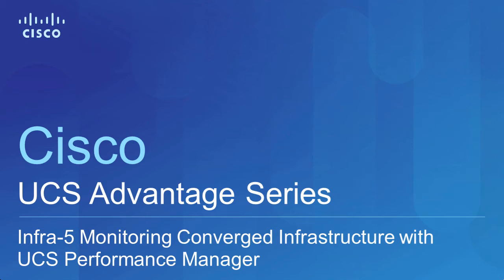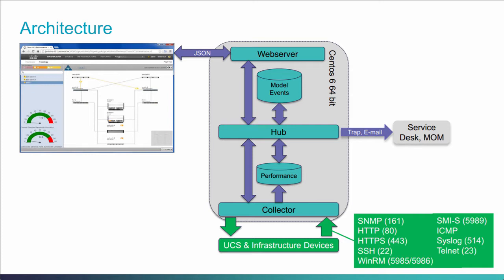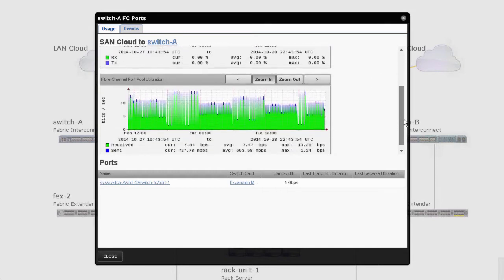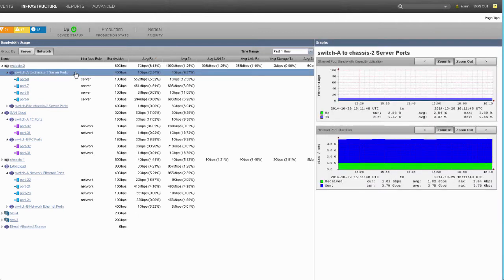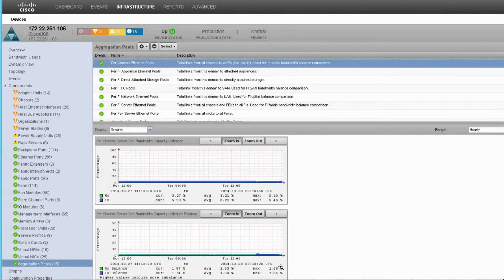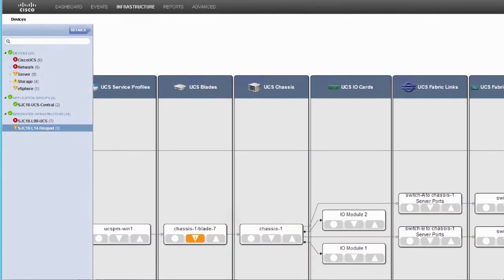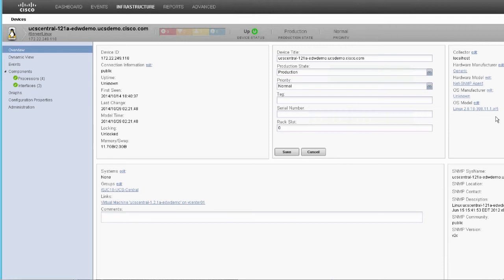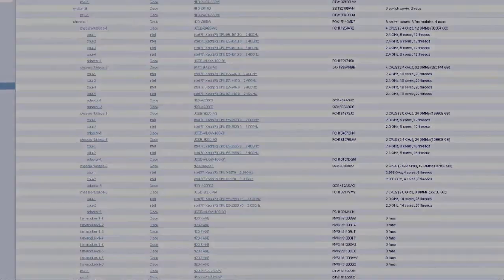UCS Advantage Series (Infra-5): UCS Performance Manager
UCS performance manager